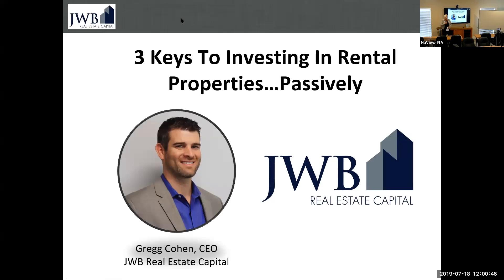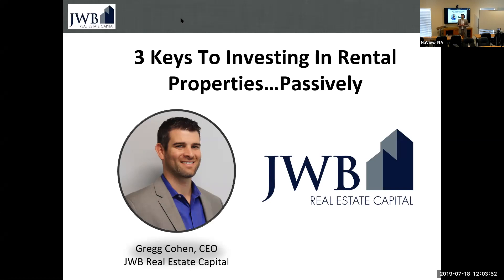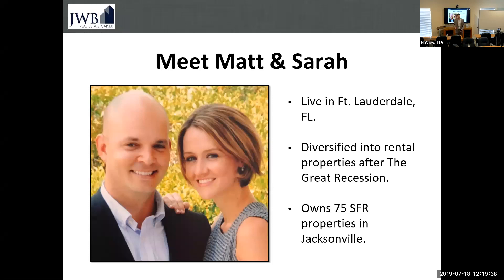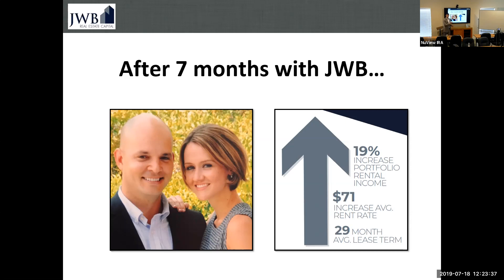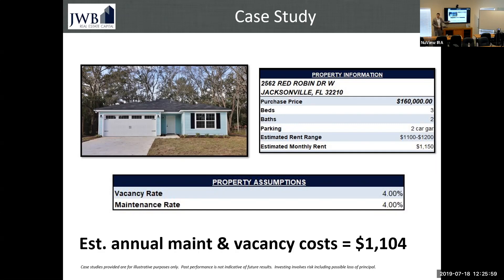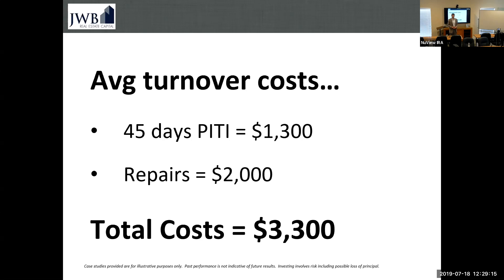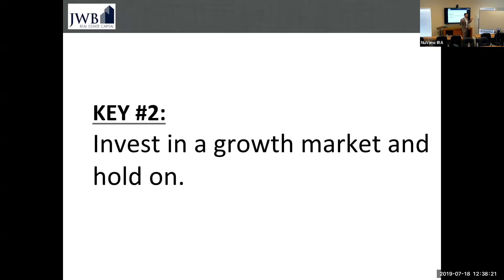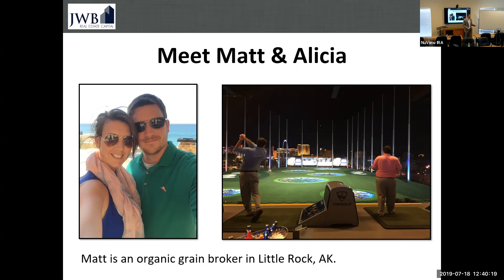3 Keys to Investing in Rental Properties - Passively!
Join guest speaker, JWB CEO, Gregg Cohen, as he discusses the 3 keys to investing in rental properties, passively!